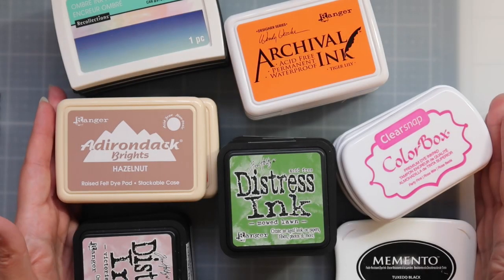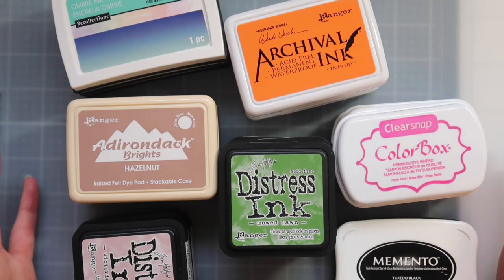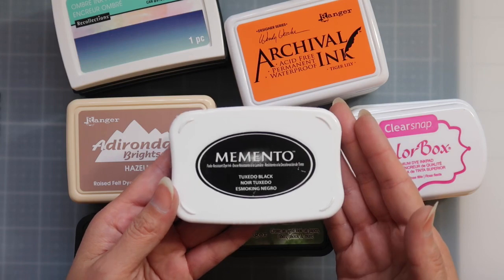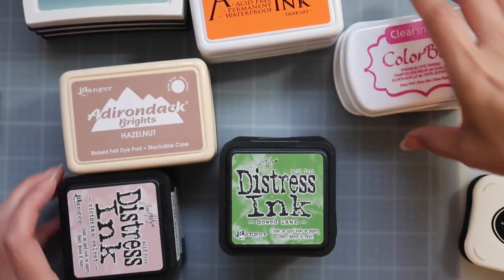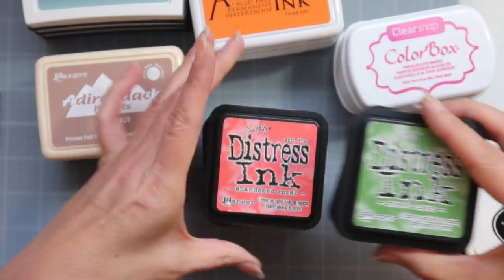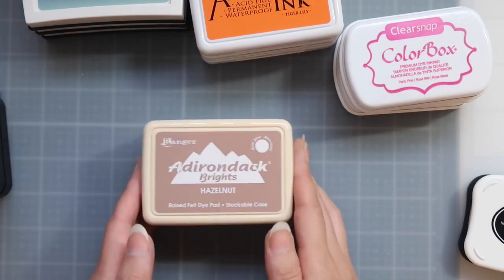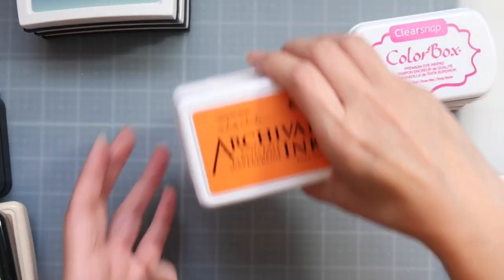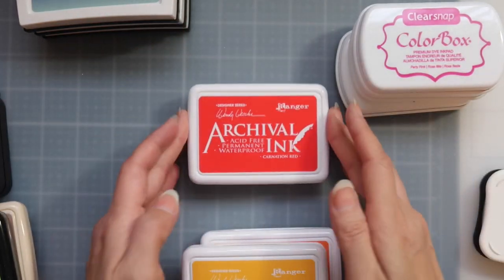DESTASH! New Lots, Updates, & REDUCED Prices! | ALL SOLD!!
Hey Everyone! All my destashes will be US only, PayPal only (through “Friends and Family” please), first come first served. PLEASE, SERIOUS BUYERS ONLY!!

To avoid any confusion or complications, I ask that you please pay promptly upon receiving confirmation of the lot being available or I will move on to the next person in line.

Please make sure to include your full name and mailing address in the notes section of PayPal upon checkout. All my items come from a smoke-free home.

Thanks again for all your support & welcome to all my new subbies!

Mimi